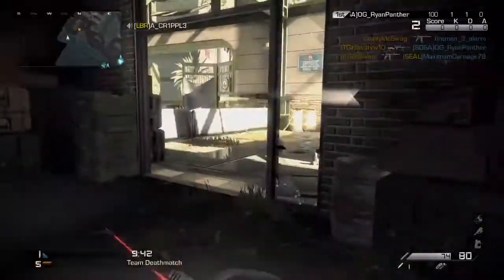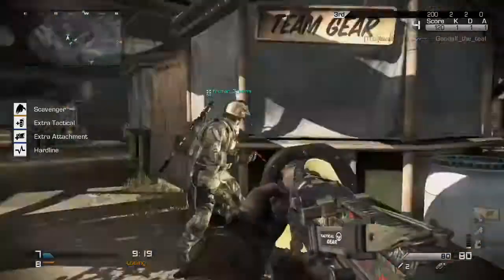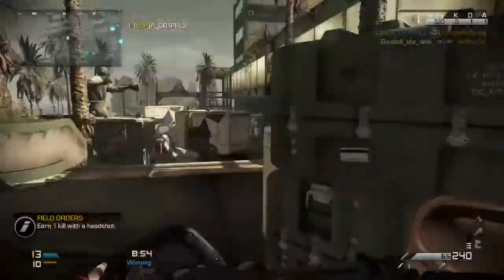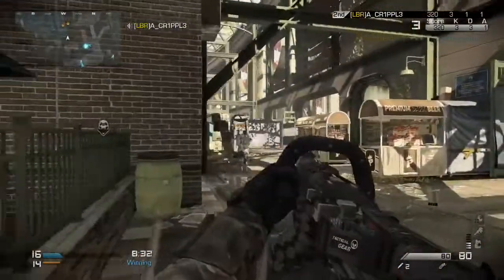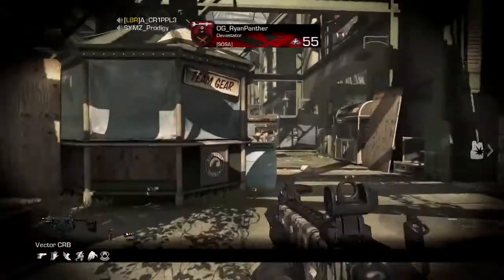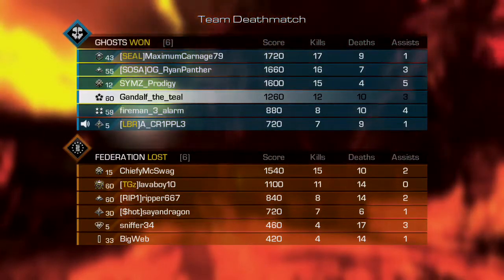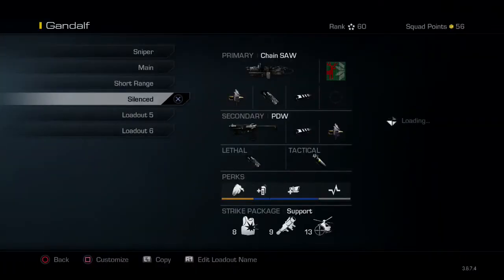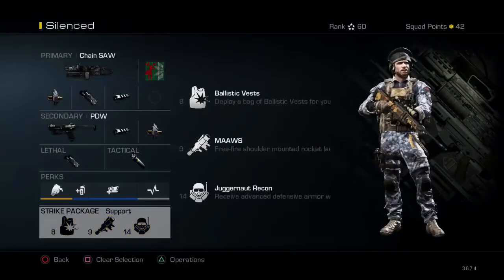Call of Duty Ghosts Chain SAW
Check out my review of the Chain SAW in cod ghosts!